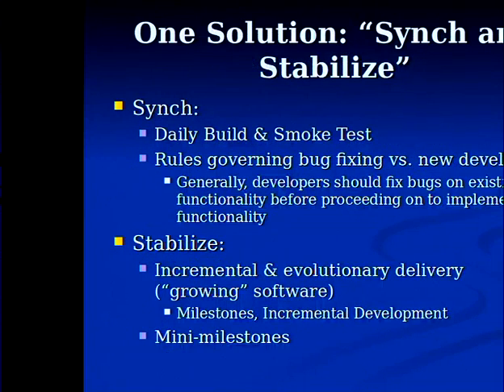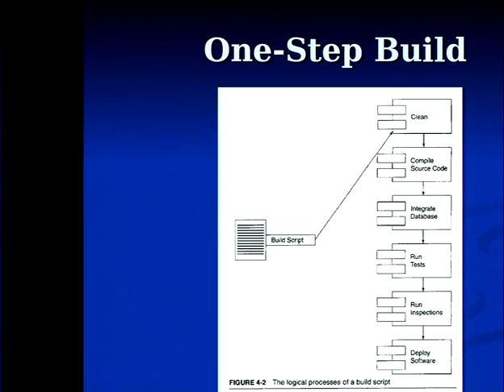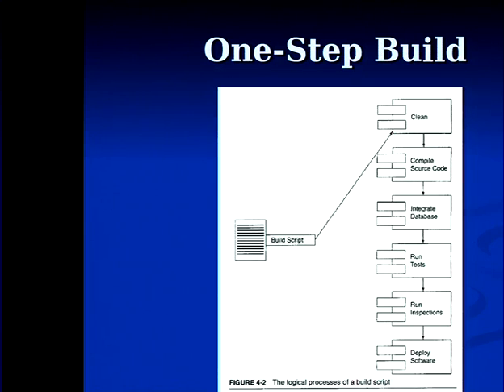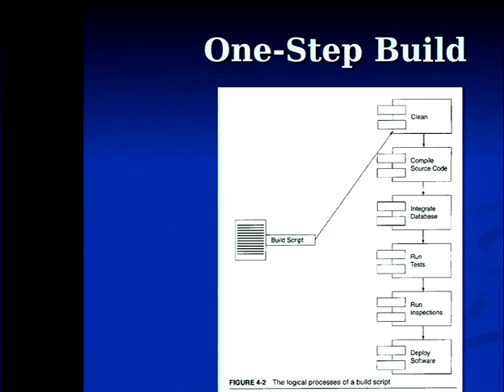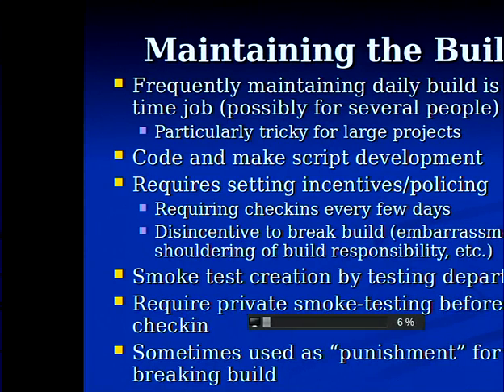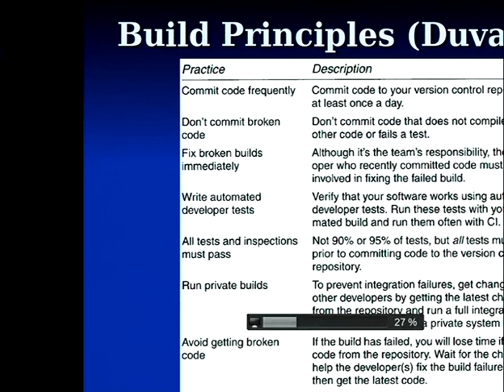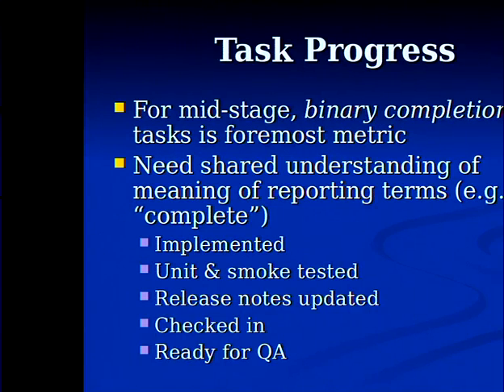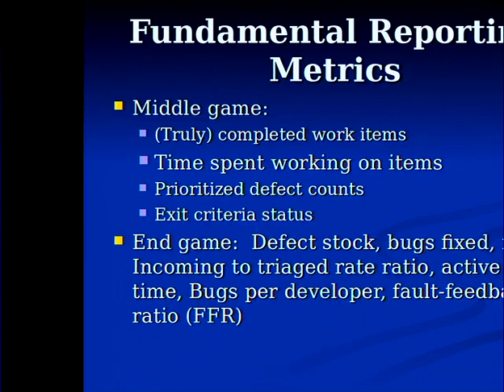Glimpse of Continuous Integration and Progress Metrics (CMPT 371 1-15-2015)